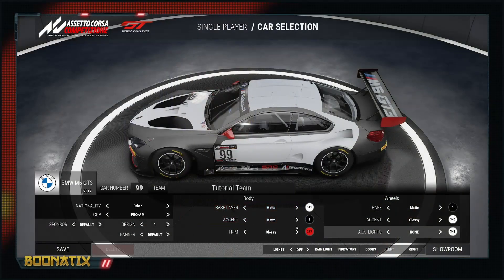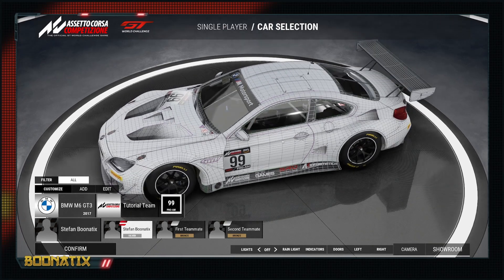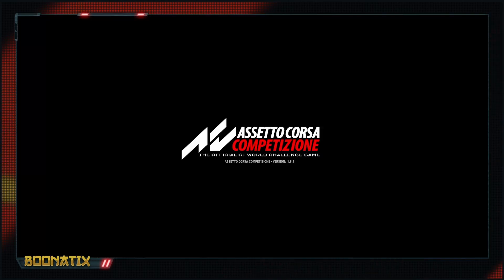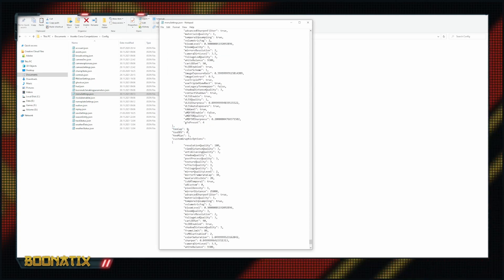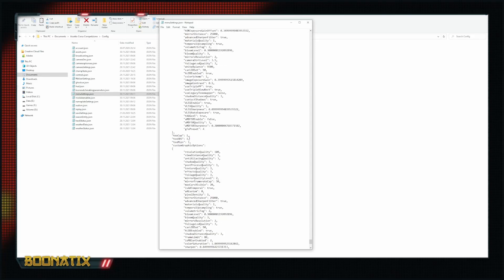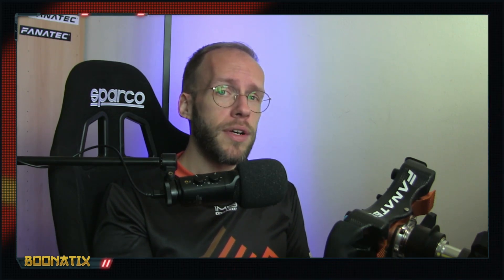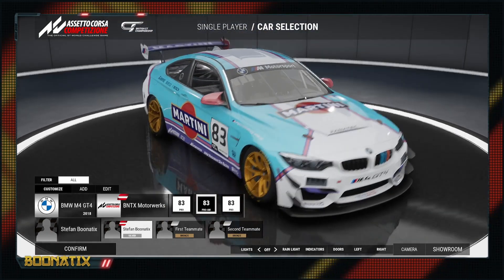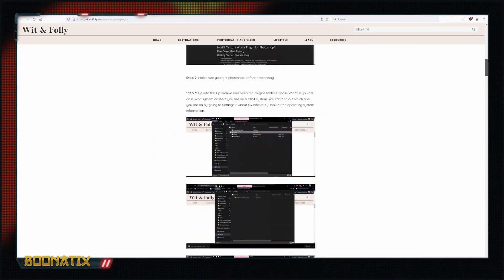How to create Custom Liveries in Assetto Corsa Competizione Patch 1.8 Simracing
Patch 1.8 brought new features and changes in terms of Custom Liveries, here is everything you need to know if you want to continue creating them!

00:00 Intro
01:16 Recap Tutorial
02:28 What changed in 1.8
05:11 DDS & Editing Liveries
05:50 The old way still works!
06:28 Sharing liveries the right way
07:00 Old liveries having issues
08:40 Another way to edit
09:32 TL;DW & some more tips
11:34 Thank you for watching

📣 Experience the Boonatix Community 📣

📣 Support Boonatix 📣

📣 My Partners 📣

The best custom HUD for ACC.

Amazing Setup Packages & Coaching.

When you need an amazing custom livery for your racing team.

Beginner-friendly Multiclass ACC Racing League.

📣 My Sim Rig Setup 📣

✨ Wheel Base: Fanatec CSL DD
✨ Steering Wheel: Fanatec McLaren GT3 V2
✨ Pedals: Fanatec ClubSport Pedals V3
✨ Rig: Motedis
✨ Gloves: Sparco Karting - DE | UK
✨ RGB Floor Lamp - DE | UK
✨ Mic: Rode NTUSB - DE | UK